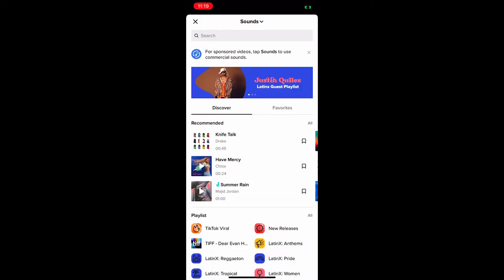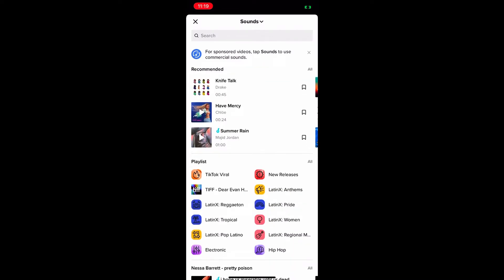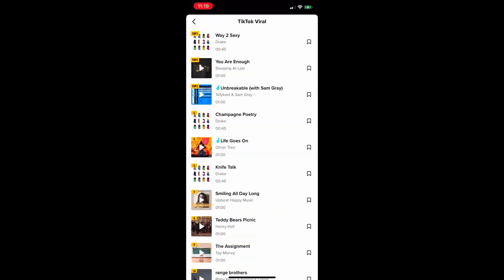How to EASILY Get More Views, Likes, and Followers on TikTok in 2022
How to EASILY Get More Views, Likes, and Followers on TikTok in 2022. These tips, tricks, and algorithm hacks will help you get create viral videos that will easily get you more views, likes, and followers on TikTok so you can be TikTok famous. Even with no followers, these tactics and strategy will increase your views on TikTok.

00:00 Intro
00:27 Music & Sounds
01:52 The Hook
02:13 Editing Your Videos
02:44 The Loop
03:28 What Makes A Shareable Video?
04:22 Identify The Community
05:27 Eliminating The Need For "Luck"
06:05 One Last Way To Help

Useful Links
My Filming and Art Equipment (Canada):

My Filming and Art Equipment (USA):

Order My Prints!